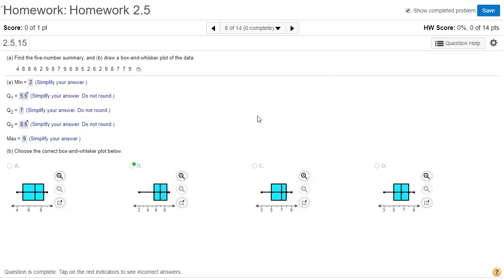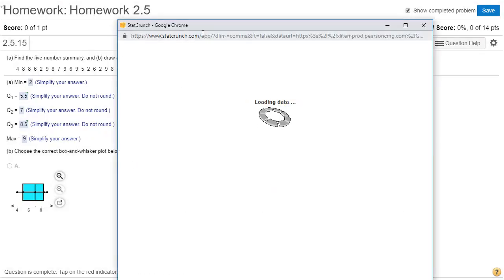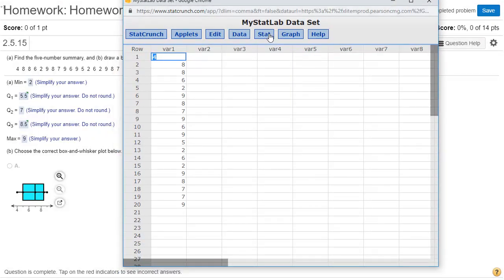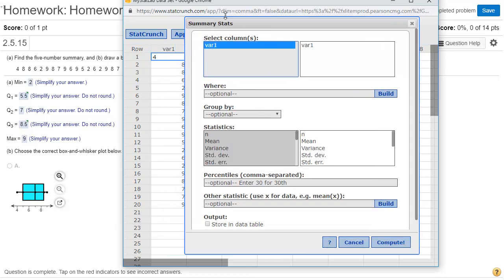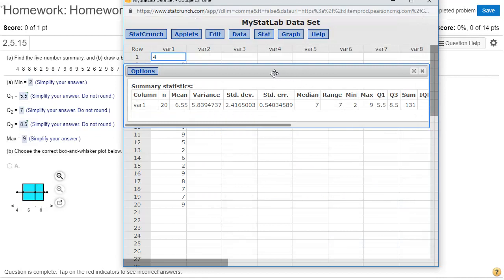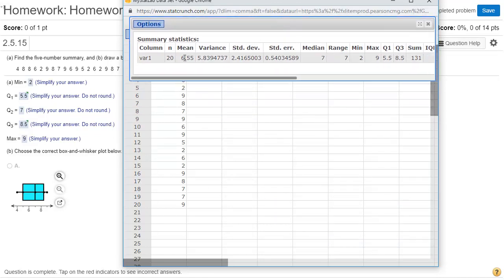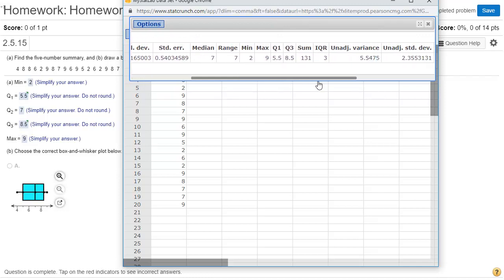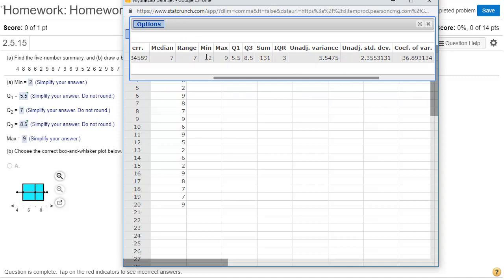StatCrunch Five Number Summary And Quartiles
A tutorial on finding the five number summary of a set of data in StatCrunch: Maximum, Minimum, Median, Quartiles